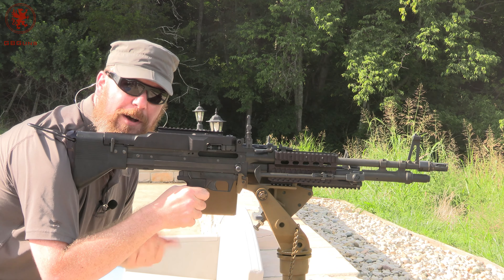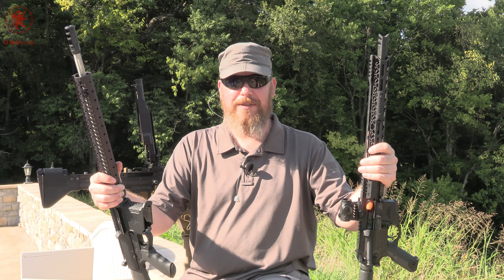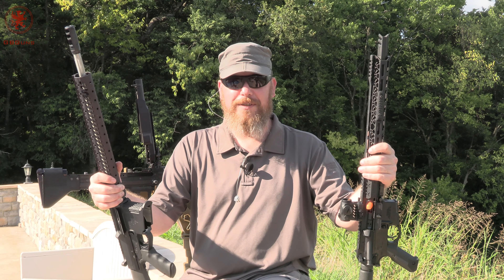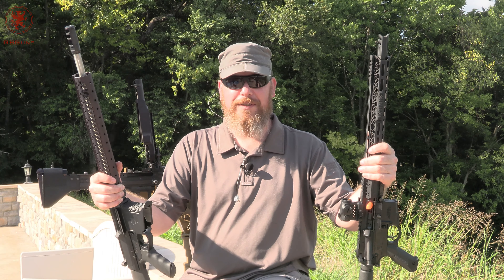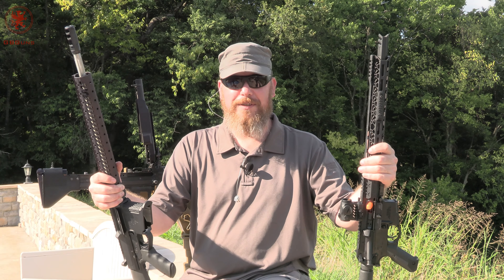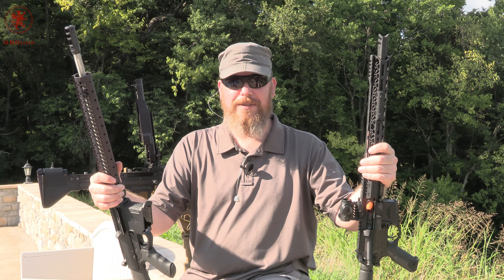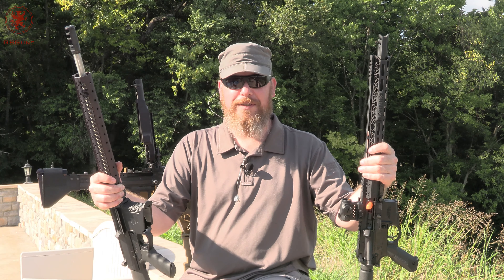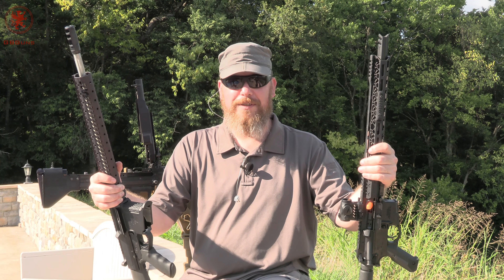How Machine Guns Make Your Gun Better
Aside from giving gun bunnies and wannabe commandos something to pose with what good are machine guns?  Some manufacturers also have their licensing to deal with Class III items including machine guns for law enforcement and special contracts.  Companies like DoubleStar also have them to test and improve their products that are available to regular civilian shooters.